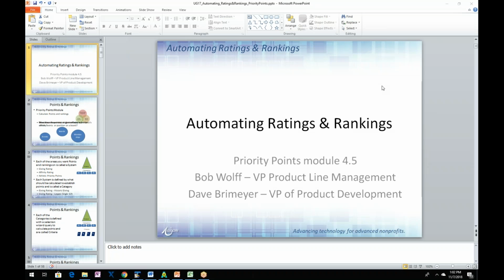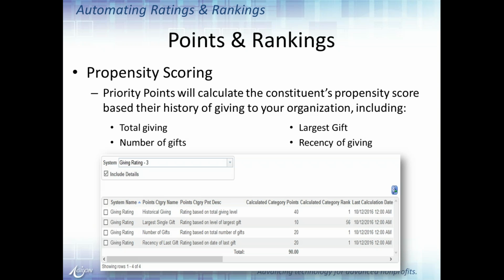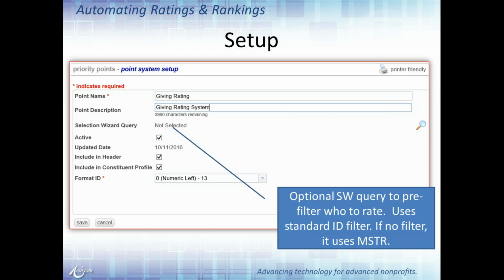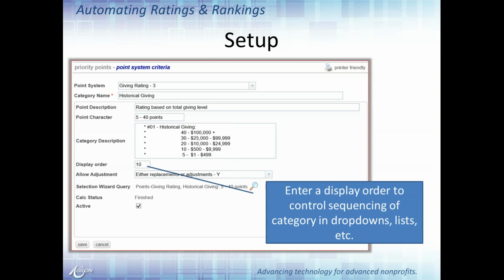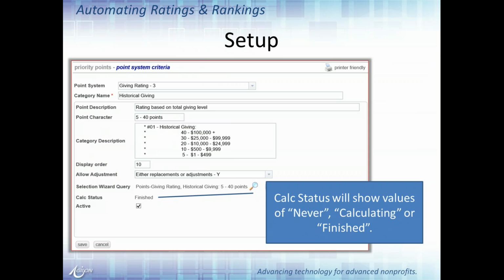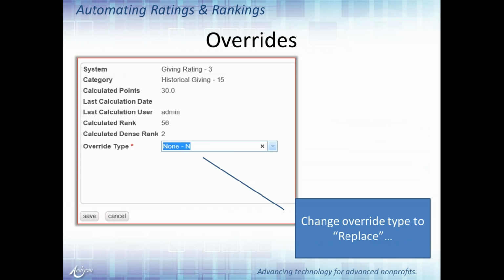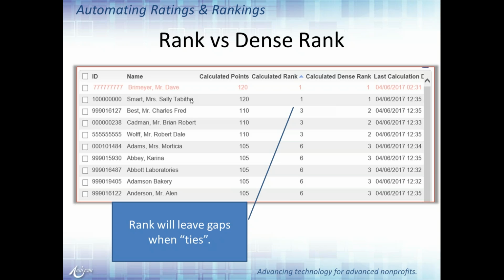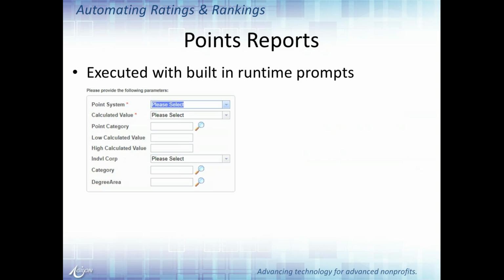Automating Your Donor Ratings and Rankings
Agilon’s Priority Points module is an analytics engine that enables you to automate donor ratings and rankings for key areas including capacity, propensity, affinity, and even athletics ticket priority. This webinar will demonstrate the capabilities of Priority Points and illustrate some typical applications.